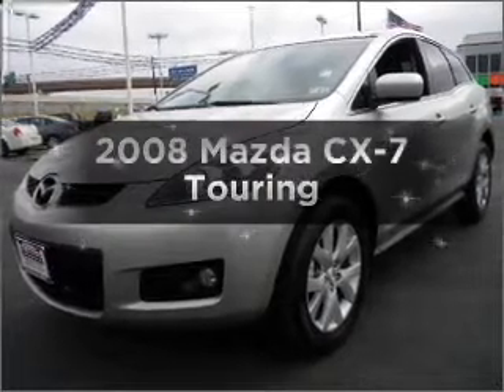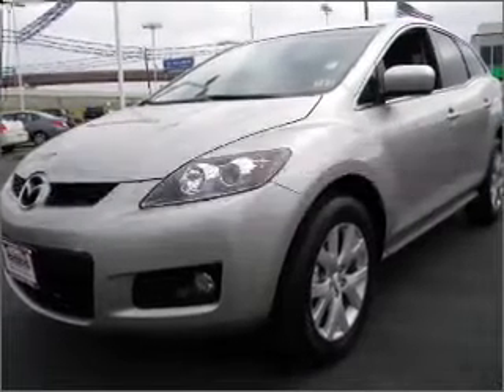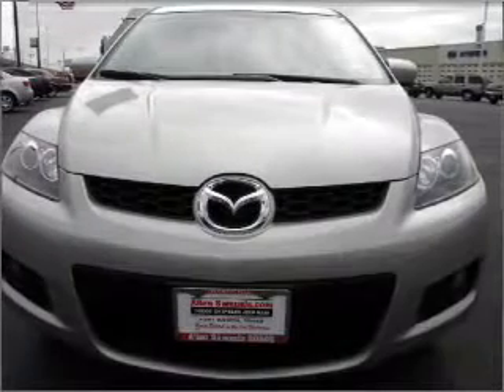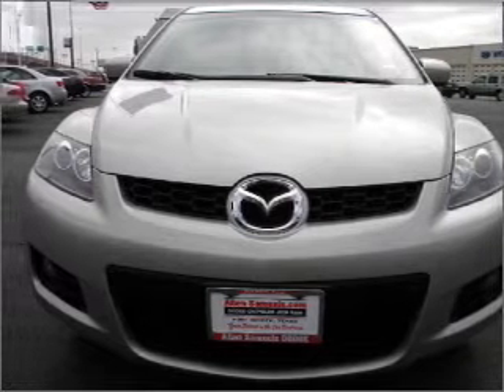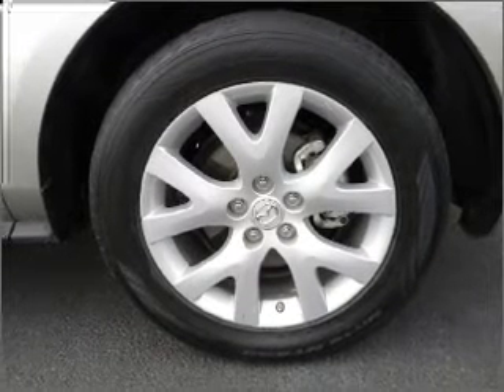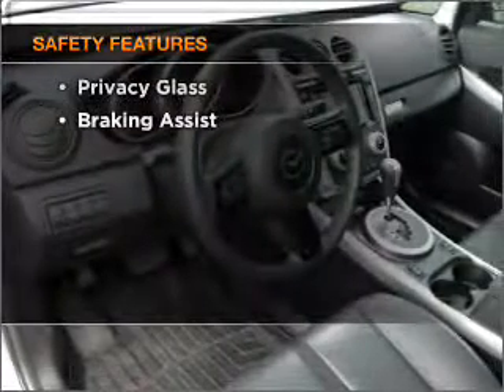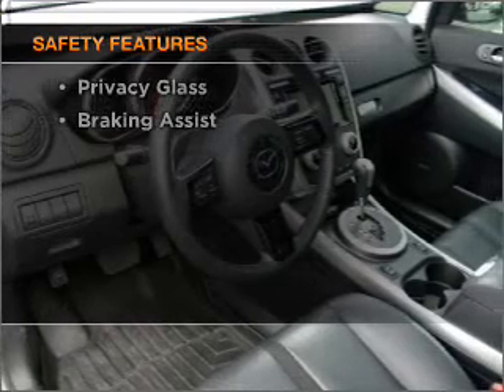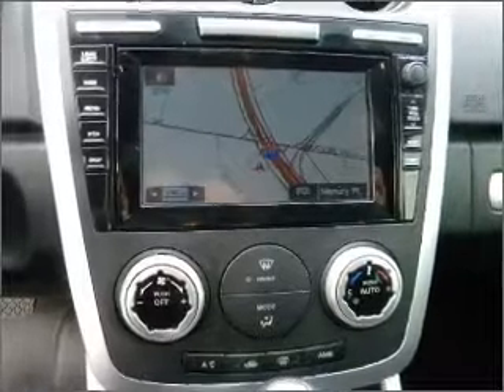2008 Mazda CX-7 - North Richland Hills TX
Year: 2008
Make: Mazda
Model: CX-7
Trim: Touring
Engine: 2.3 liter inline 4 cylinder 16 valve
Transmission: 6-Speed Automatic
Color: Silver
Mileage: 34864
Address:
7740 North East Loop 820